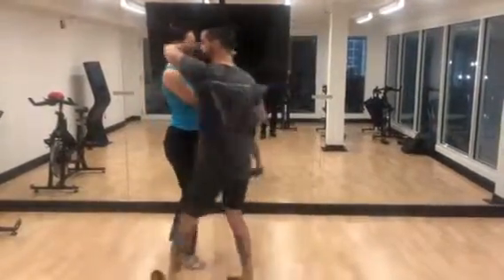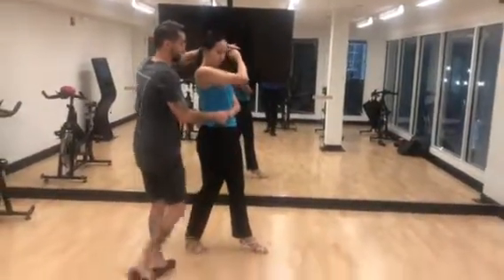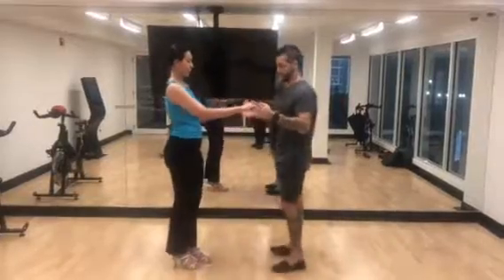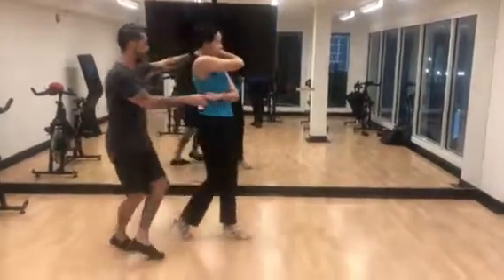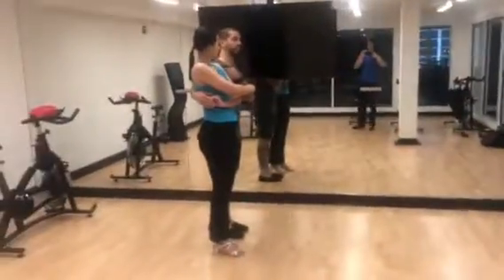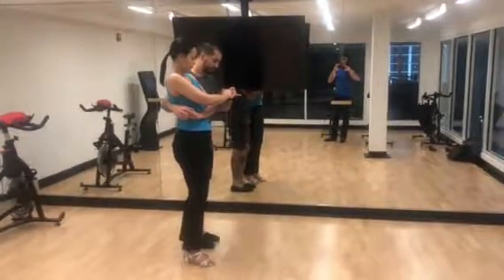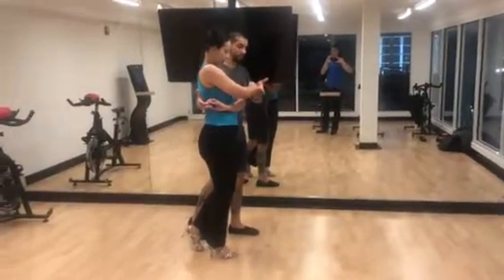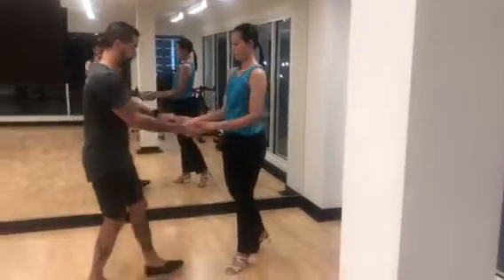Salsa basket move